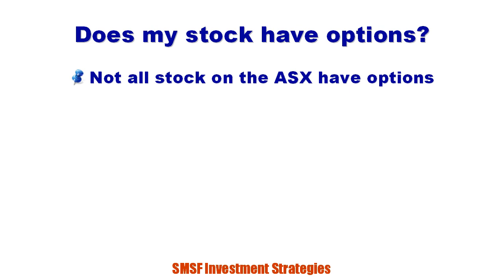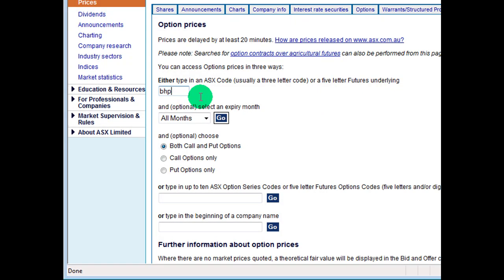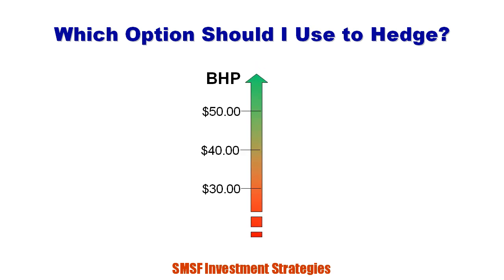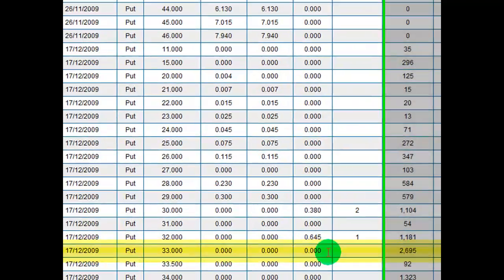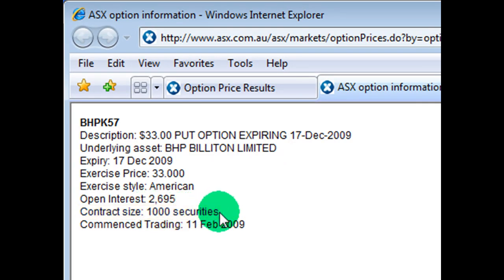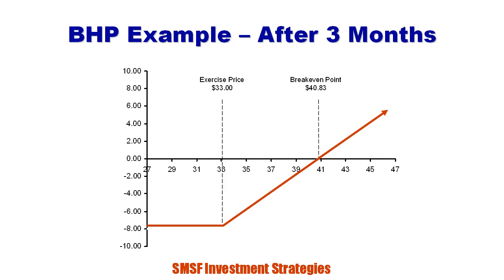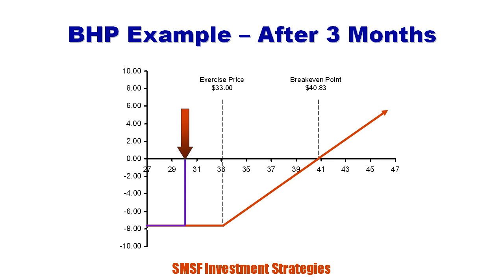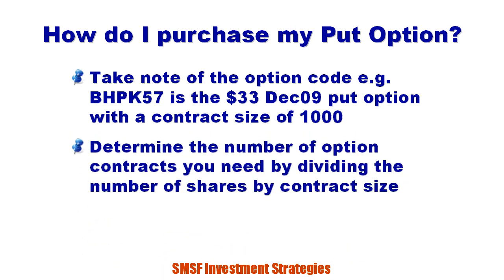Module 1.2 How to Protect Stocks that have Options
This video is the second part of the hedging module in our educational video series. Please provide feedback so that we can continue to improve these or add new content.